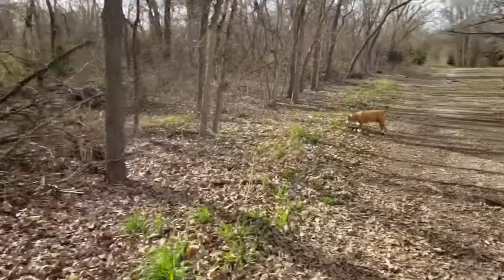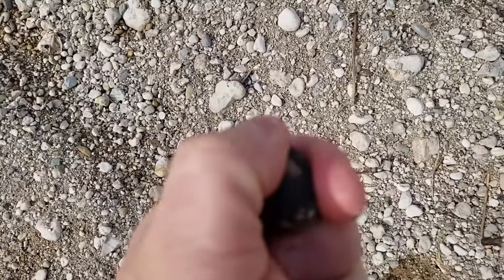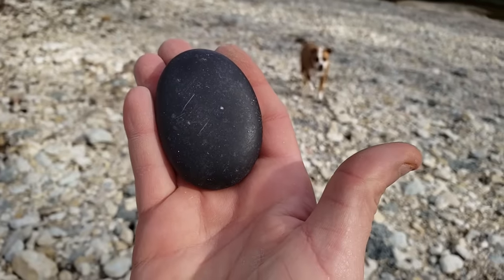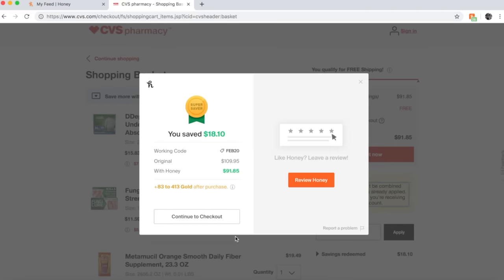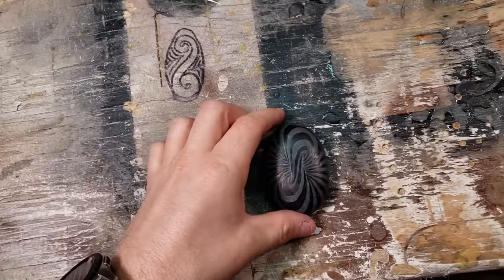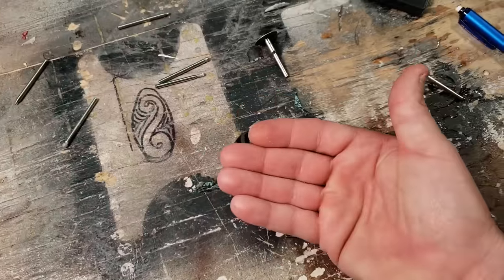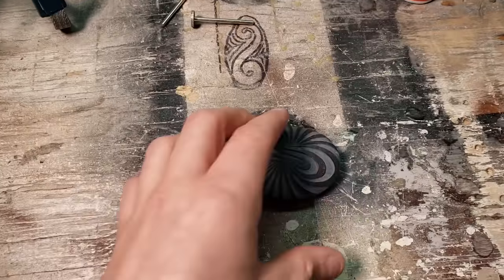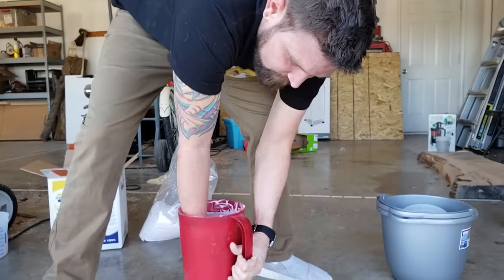I Carve a Rock and Cast my Hand in Resin to hold it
It’s FREE, and it only takes 2 clicks to start saving at stores like Amazon, Best Buy, and J. Crew.

I am dedicating this video to my beloved Uncle Jim who passed away yesterday. He was an amazing person. I wish you all could have known him. Rest in peace.  10/06/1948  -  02/27/2019